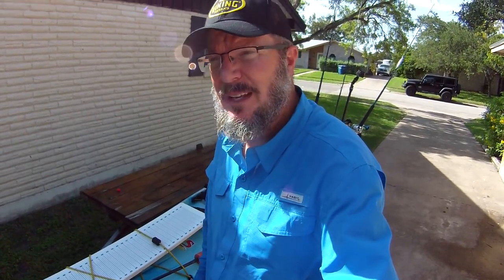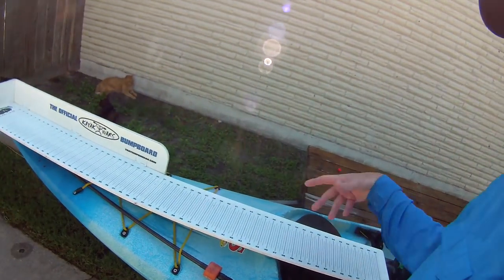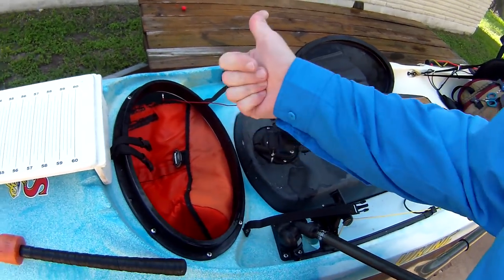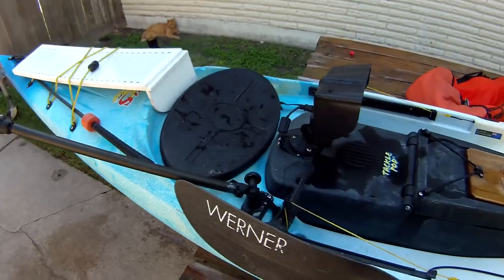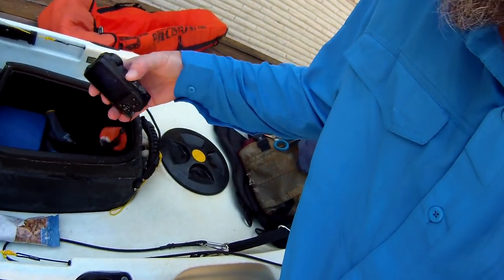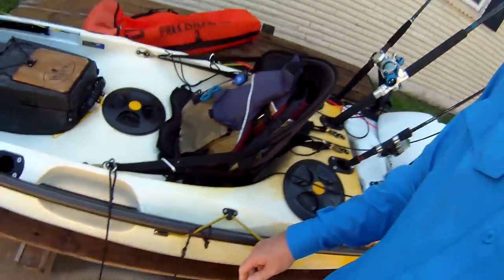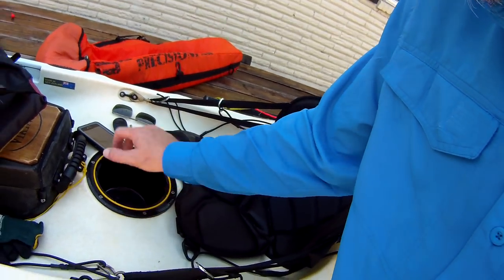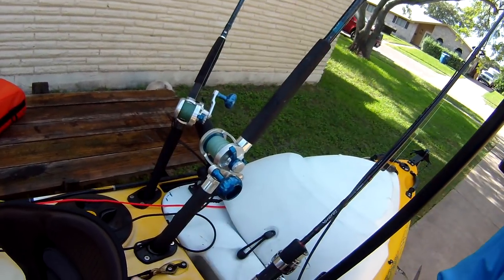Rigging a Kayak for Offshore Fishing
If you want to give offshore kayak fishing a try, this is a good place to start. This is how I arrange all the gear to maximize fishing time on the water while being reasonably prepared for issues that might come up.

Cover photo by Scott "Boomy" Brumbaugh